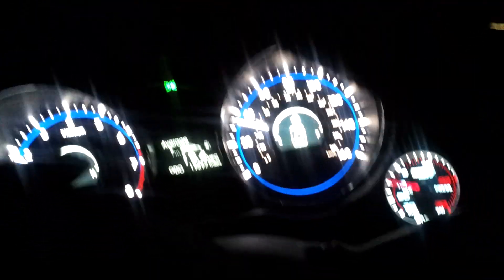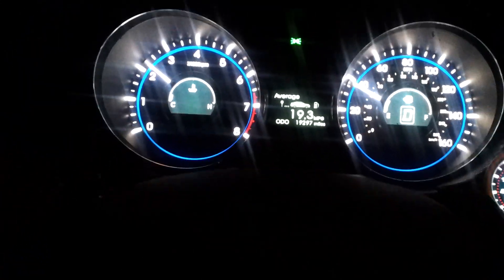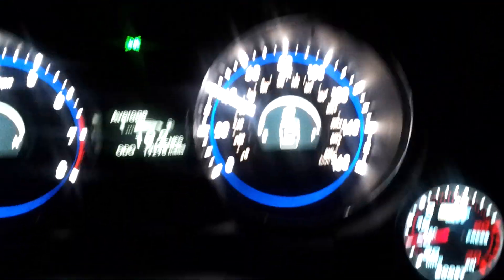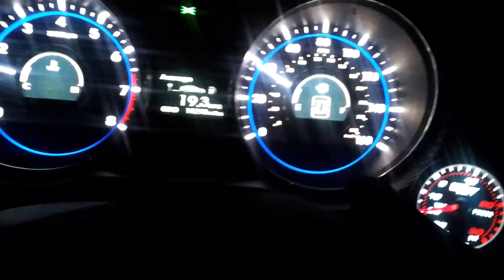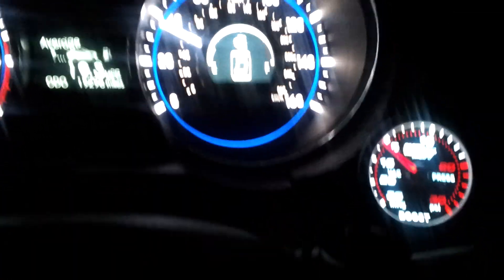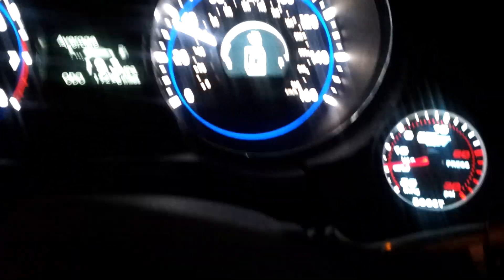Custom boost gauge pod in action